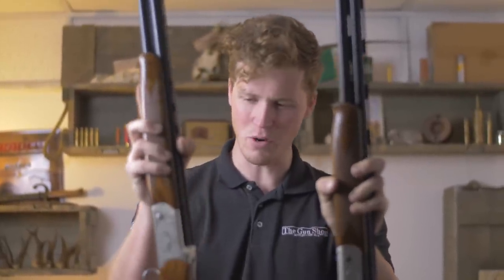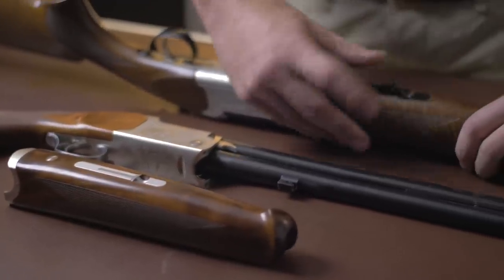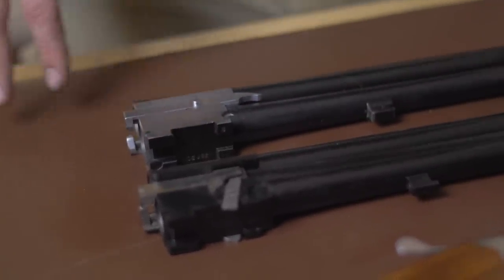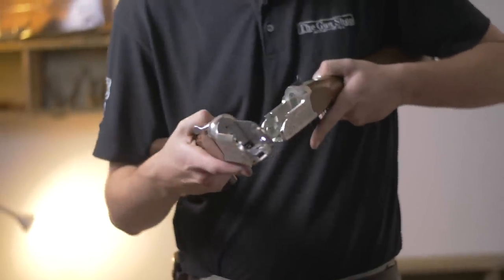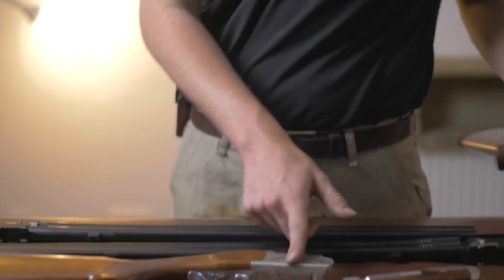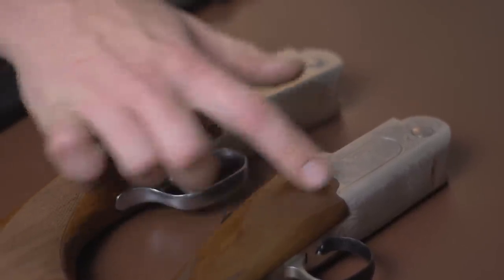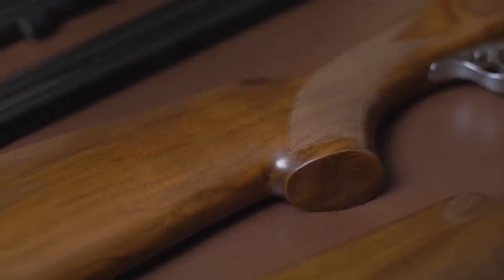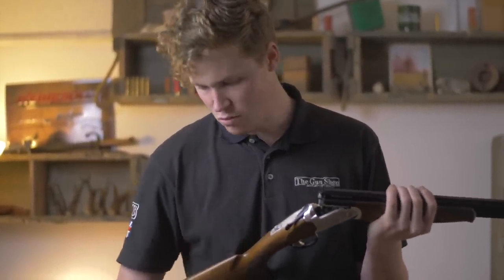Yildiz SPZ vs Kofs Sceptre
The two most popular new guns in the £500 price point get pitched against each other in a table top review.

The Yildiz SPZ and the Kofs Sceptre SXE - guns made by two brothers have a lot of similarities but which is better...